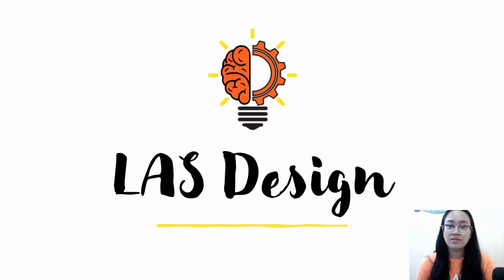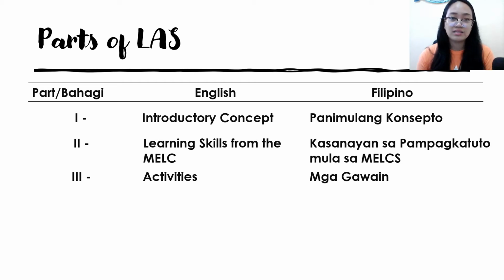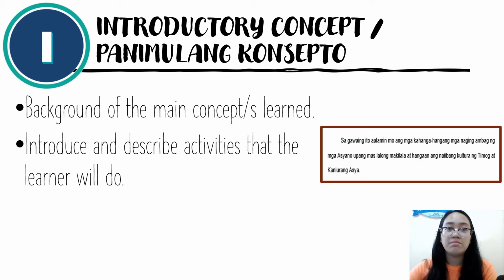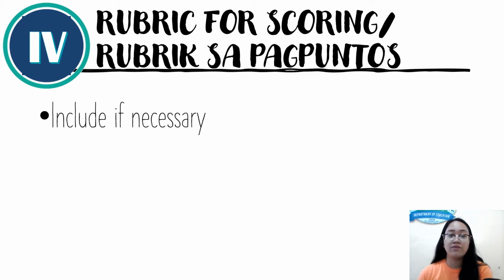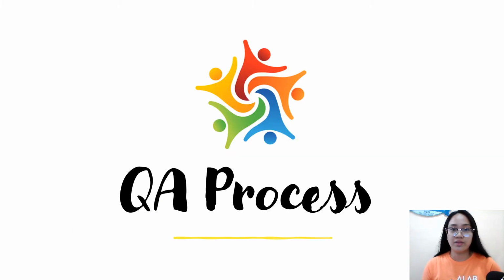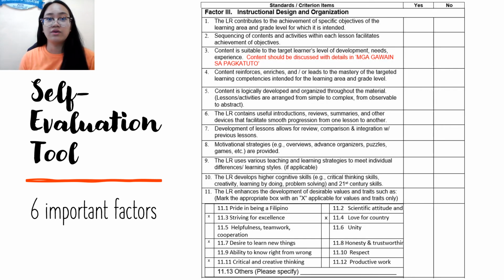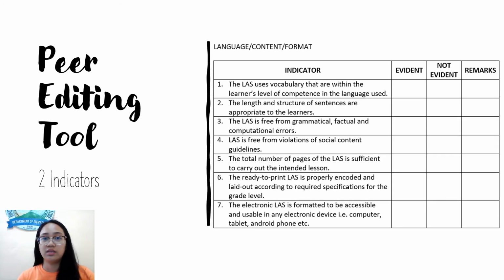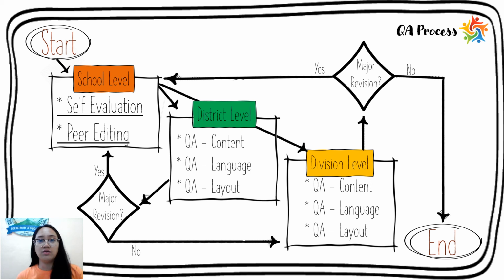Development and Quality Assurance of LAS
by: Mary Roselyn D. Berja